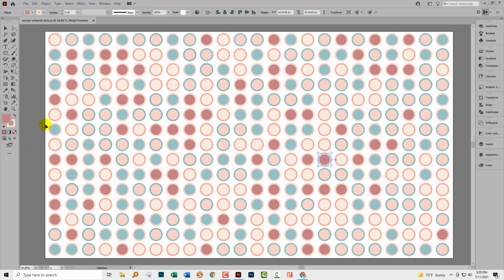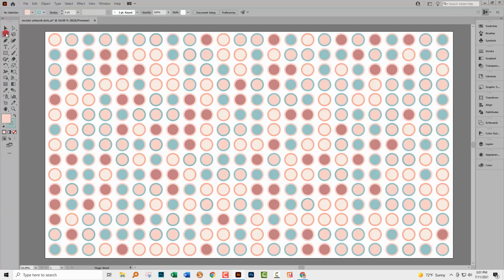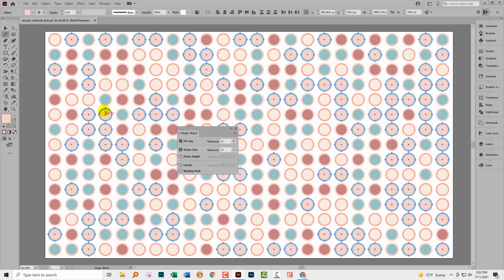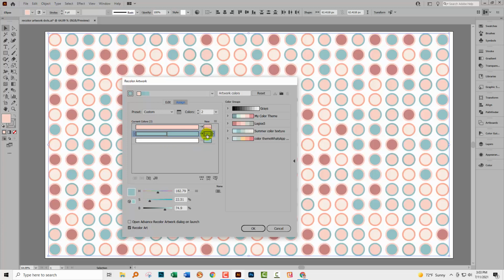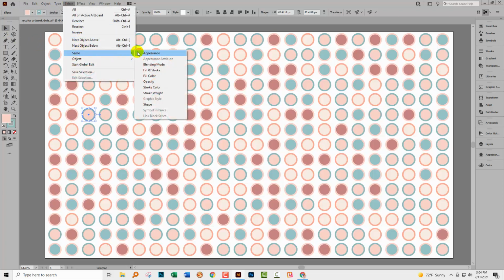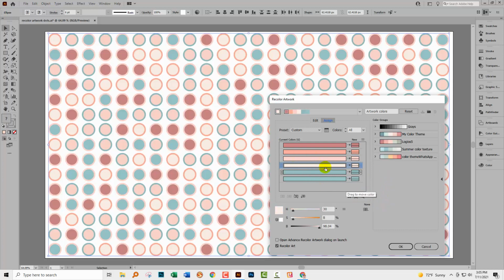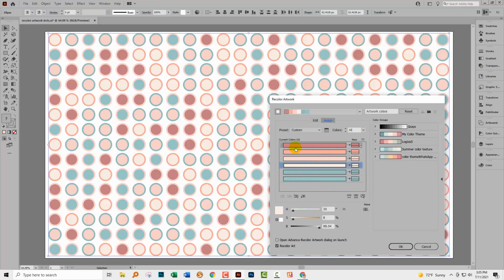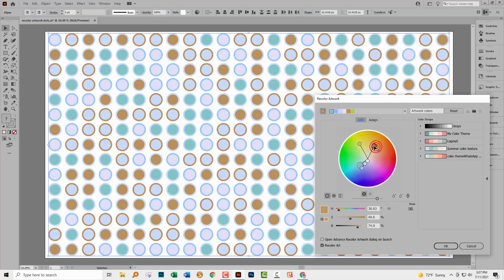Illustrator - Find & Replace Colours - Quick & Smart Color Select and Merge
Learn how to select objects with the same and with similar colours in Illustrator and how to merge colours and find and replace colours. In fact, this video shows a range of techniques for changing and updating colours in Illustrator including in Illustrator CC 2021 - it's a 'one stop shop' video for changing colours in Illustrator.